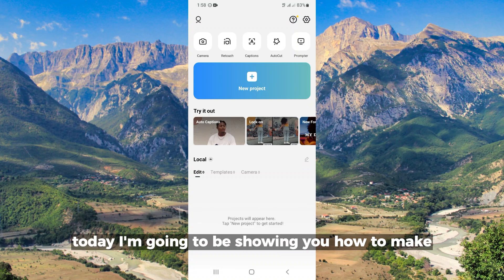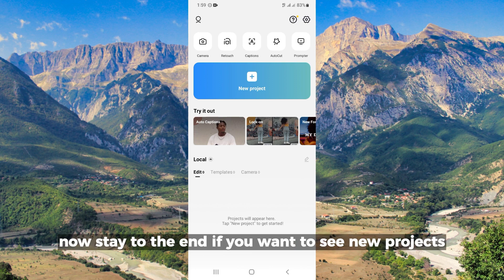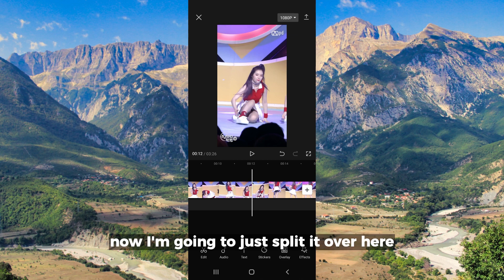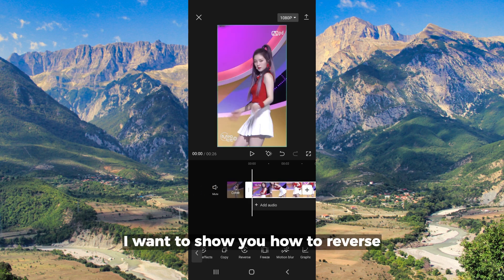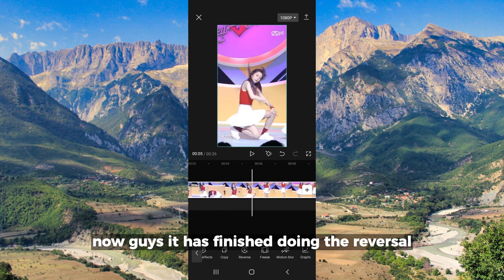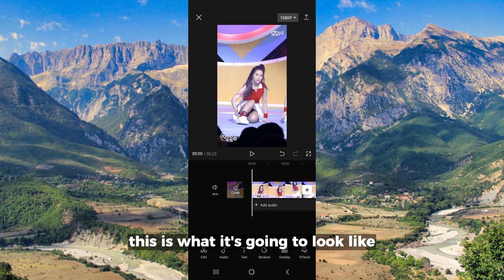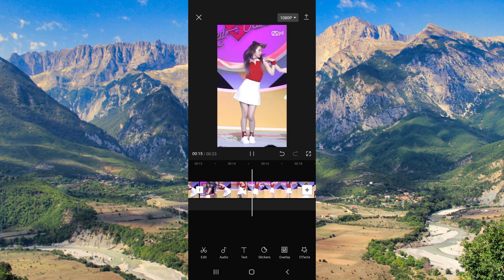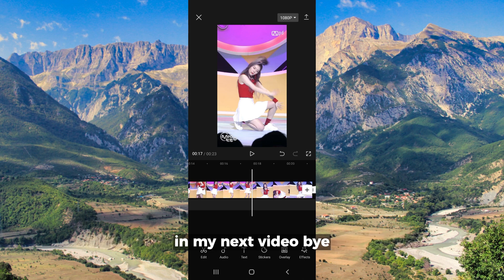How To Make Reverse And Forward Video Capcut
Looking to create a video that goes back and forth seamlessly?

This video tutorial will show you how to make reverse and forward videos using CapCut.

With step-by-step instructions and helpful tips, you'll learn how to use the Velocity tool to create smooth transitions and add creative effects.

Stick around until the end for some bonus editing tricks to take your video to the next level. Don't miss out on this must-see tutorial for CapCut users!